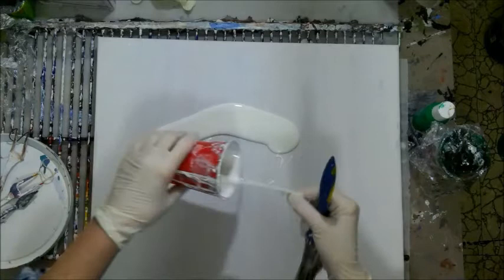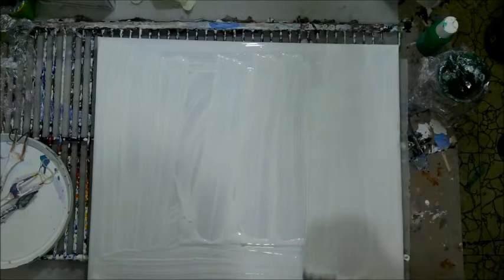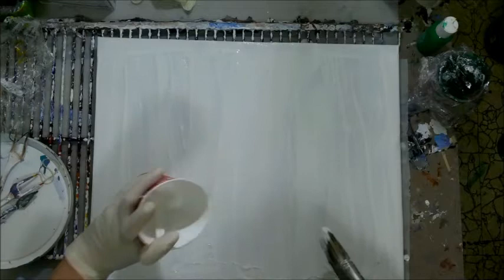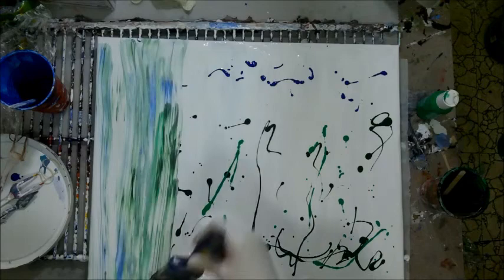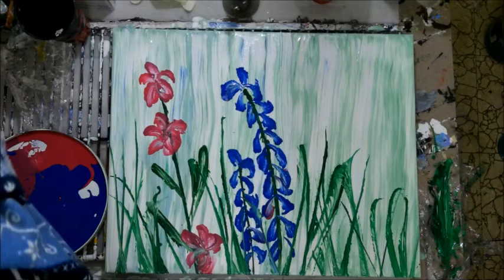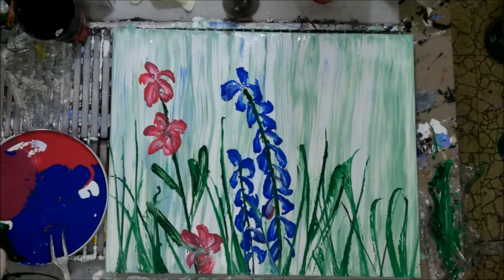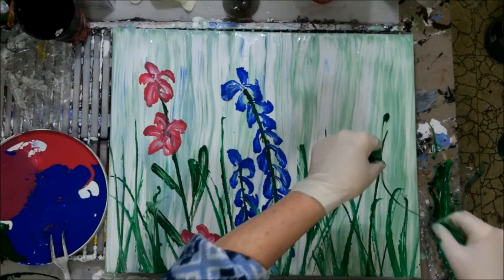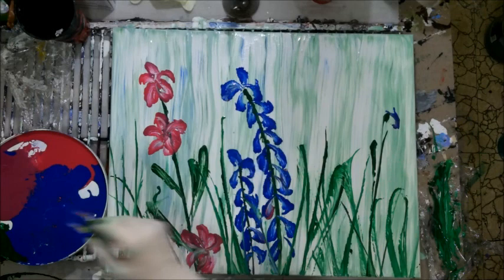"Spring Flowers" Video #20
"Spring Flowers" Video #20  String pull.
Paint Spread thinly with  a two inch brush.  Drizzled greens, and spread lightly.  The paint has to be thin for me to do a string pull.  To thick, and the string slides under.
Materials used - Sax Acrylic paints-  Ultramarine Blue,  Bright Red with Ultramarine Blue ( 2 parts red to one blue)Bright Red, Emerald Green,  Rheotec Hookers Green.  Paint is mixed 1oz paint to 4 oz Floetrol.  A little water to thin to consistence. Plastic forks with middle tines  with string glued on.